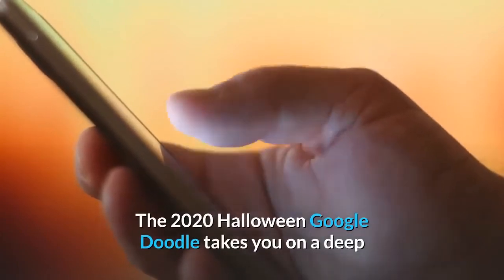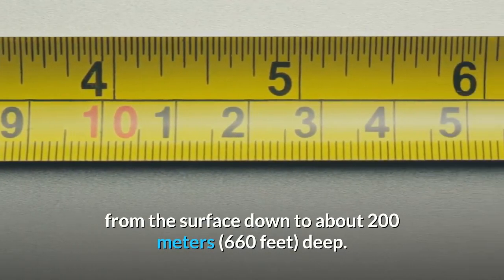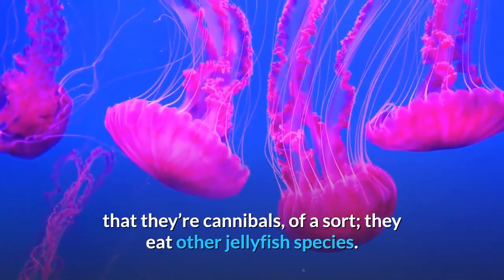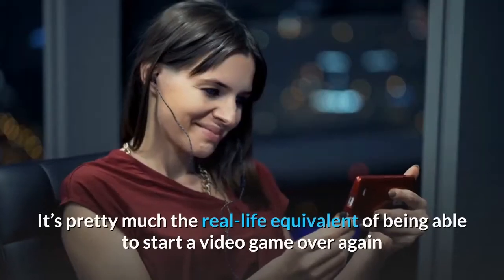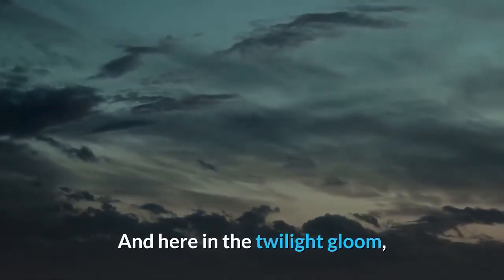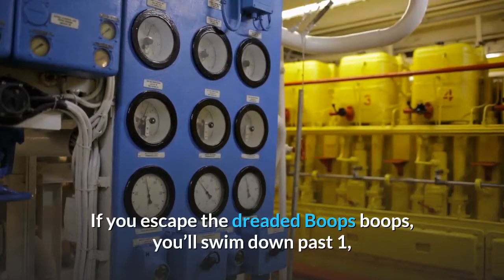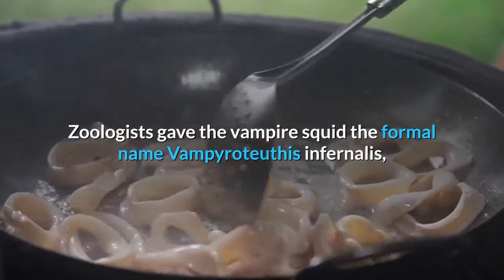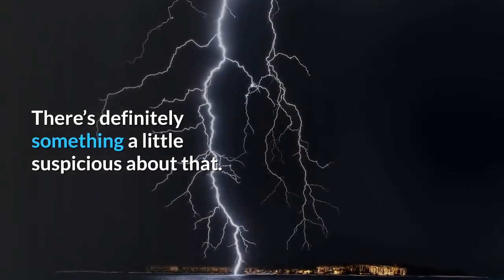Dive Into Halloween With Today’s Google Doodle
The 2020 Halloween Google Doodle takes you on a deep dive into the darkest depths of the ocean to fight ghosts and sea monsters. The best part, however, is that every creature you encounter (except the ghosts) is real. Read on for a more in-depth look at the science of today’s Google Doodle. The sunlight zone, also called the photic zone, is the top layer of the ocean, from the surface down to about 200 meters (660 feet) deep. Most of the ocean’s life is here, in these bright, bustling waters where the sunlight still reaches. But the deeper you swim, the less light pierces the gloom. Here in the photic zone, the Google Doodle introduces you to one interesting little creature in particular: the immortal jellyfish. The first thing you need to know about these ghostlike cnidarians is that they’re cannibals, of a sort; they eat other jellyfish species. And if they find themselves near death, they sink to the sea floor and make themselves young again. To do this, the jellyfish reverts back to its adolescent form, a vase-shaped polyp that attached to the sea floor and produces a whole colony of other polyps. Each of those new polyps is a genetic clone of the first one, and they swim off into the ocean as new jellyfish clones. It’s pretty much the real-life equivalent of being able to start a video game over again if you don’t like how your character is doing. As you swim below 200 meters, you’ll notice that the water around you is much darker. You’ve entered the Twilight Zone, where only a tiny amount of sunlight filters down through all the water above you. It will get darker and darker as you swim down toward 1, 000 meters (3, 300 feet). And here in the twilight gloom, you’ll meet a wide-eyed seabream whose actual scientific name is Boops boops. In reality, the scariest thing about this fish is the massive load of parasites it usually carries around. The swarms of flatworms, roundworms, and tiny parasitic cnidarians crawling around inside the fish’s body are the stuff of horror movies (although they’re also terribly interesting in their own right, to be fair). If you escape the dreaded Boops boops, you’ll swim down past 1, 000 meters and into the midnight zone, where no light reaches. There’s also very little oxygen at these depths, so the creatures who live down here have evolved unique ways of surviving. One of them, for instance, became the world’s laziest vampire. Zoologists gave the vampire squid the formal name Vampyroteuthis infernalis, which means ''vampire squid from Hell, '' but the little squid doesn’t live up to its monstrous name. It’s just 30 centimeters (1 foot) long, and the only thing vampiric about it is its cape – a membrane between its arms. Well, there’s also its incredibly slow metabolism, which allows it to live in waters with too little oxygen for most creatures. There’s definitely something a little suspicious about that.